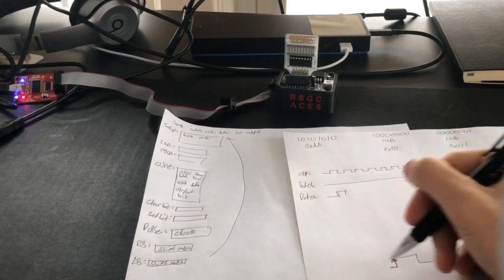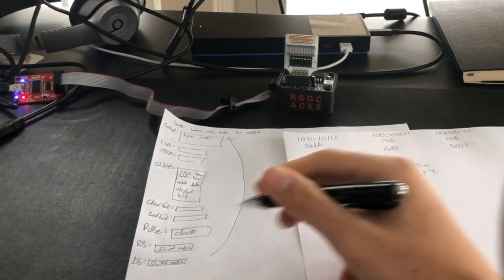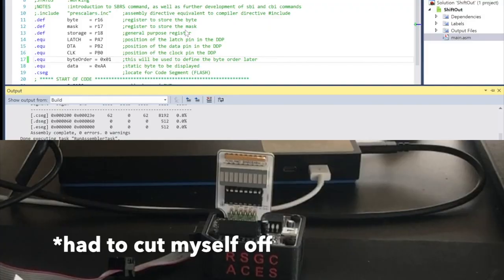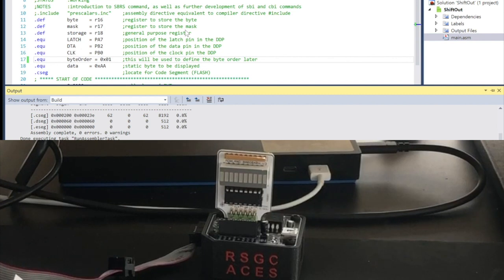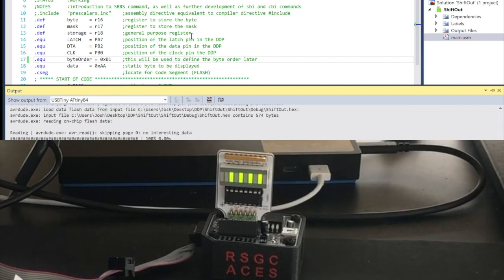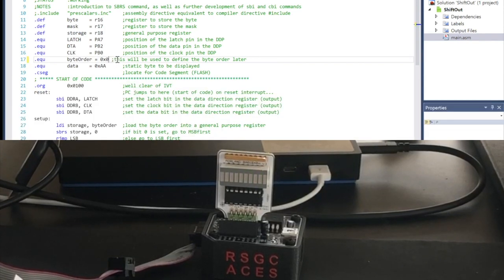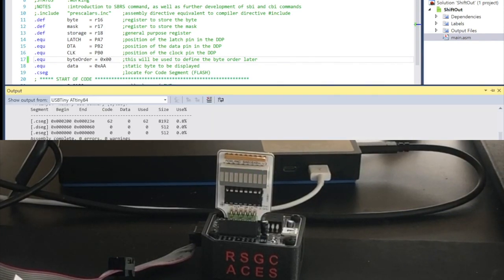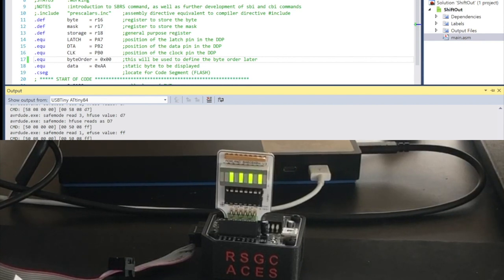ASM shiftout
This video is about ASM shiftout